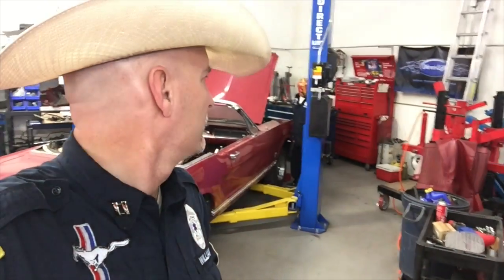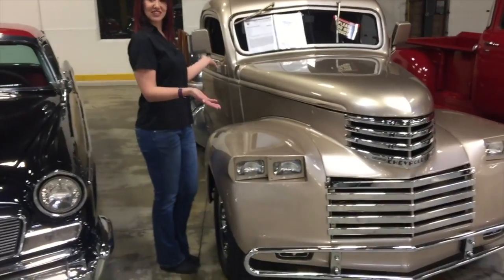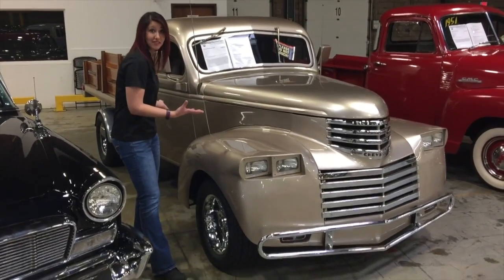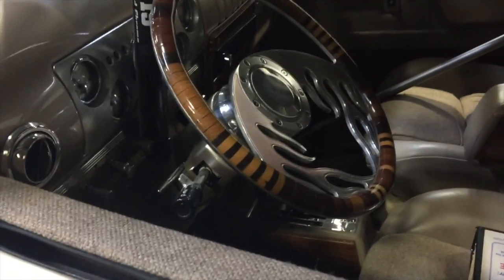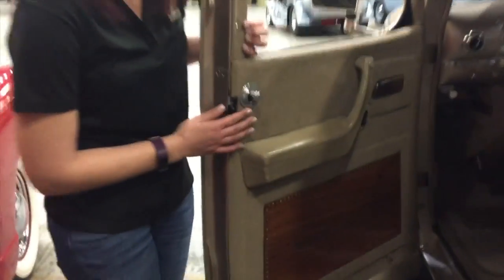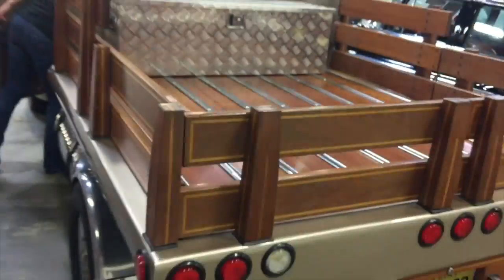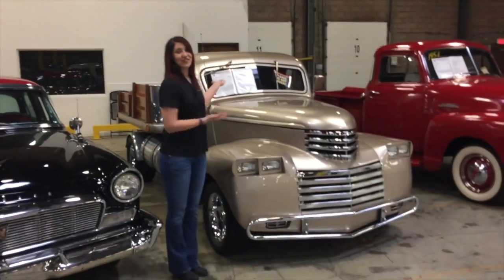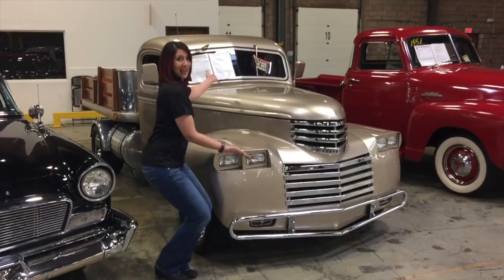Custom Truck For Sale Part 12 Gateway Classic Cars of Philadelphia MustangMedic